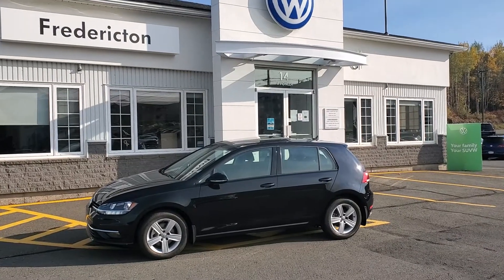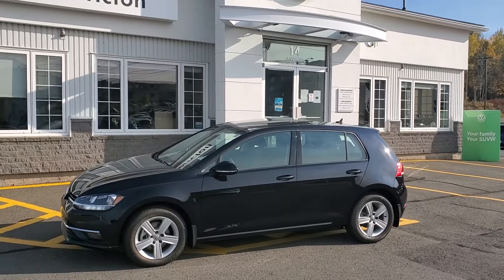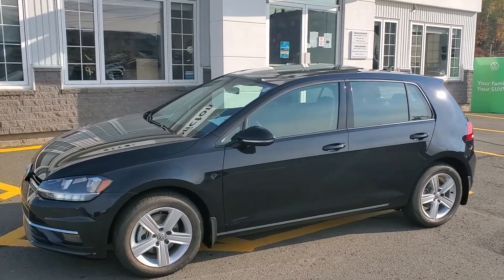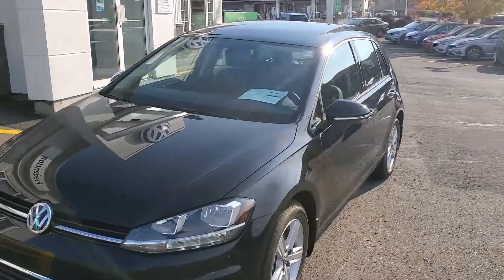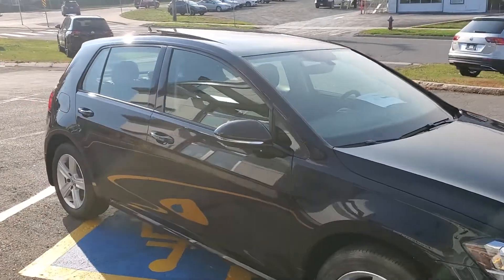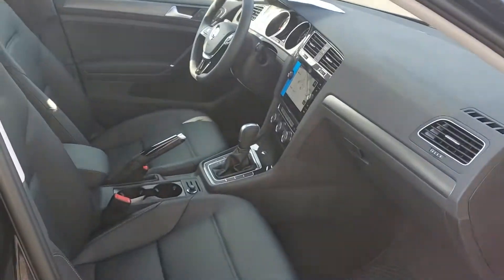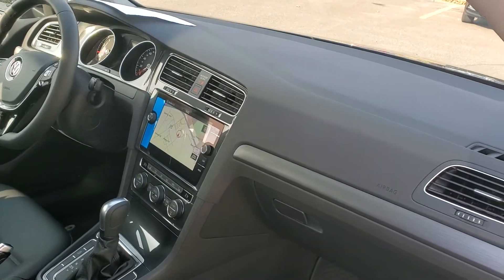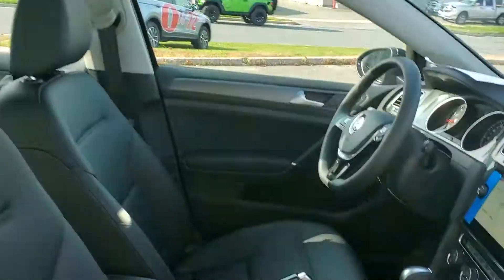2020 Volkswagen Golf Highline @ Fredericton VW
stock # 20-112.  Black on black Highline.